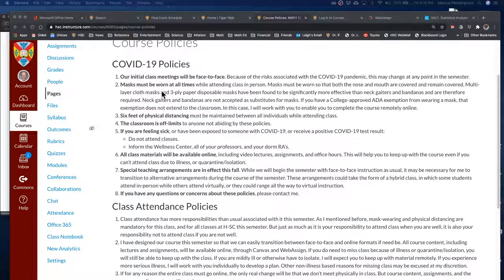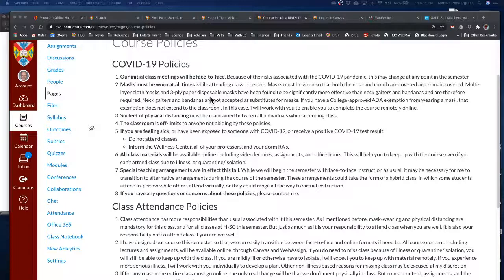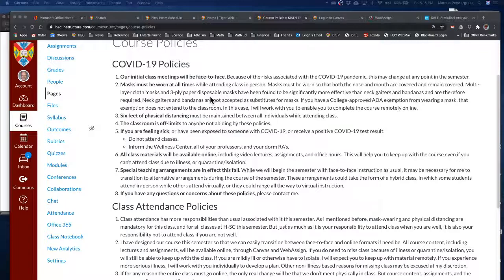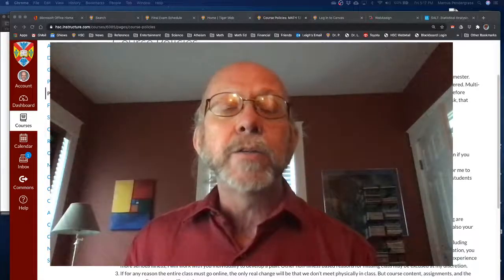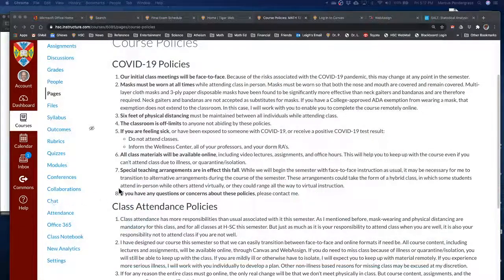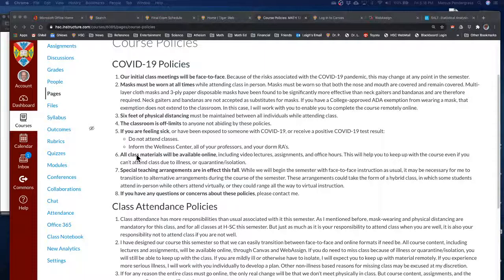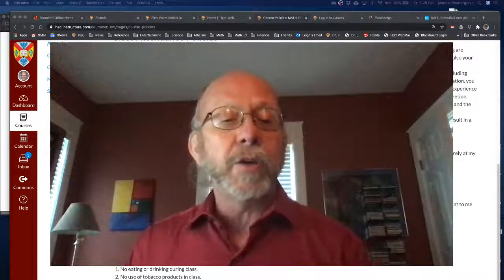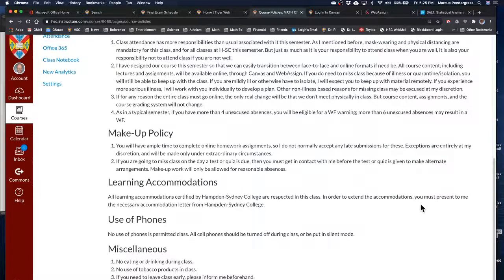Course Policies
This video outlines the course policies in place this semester, including COVID-19 policies.